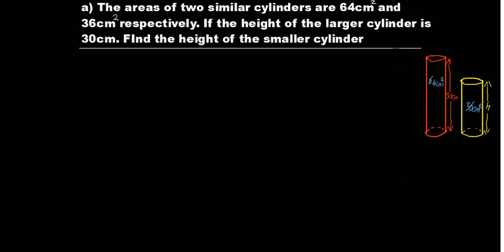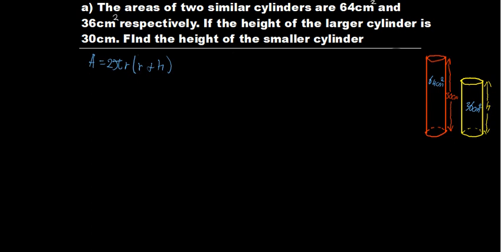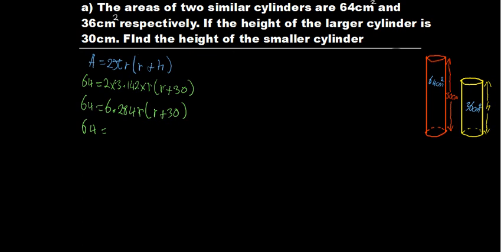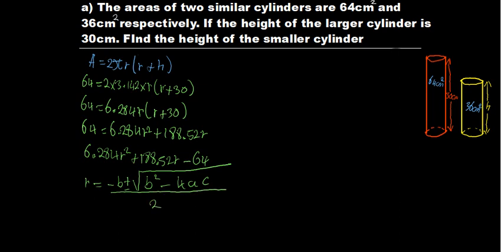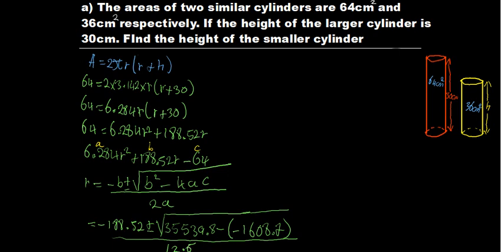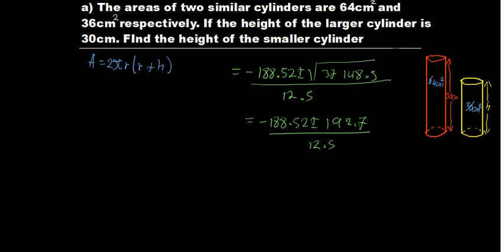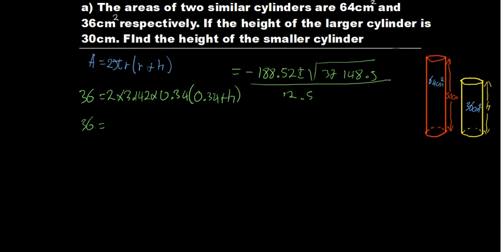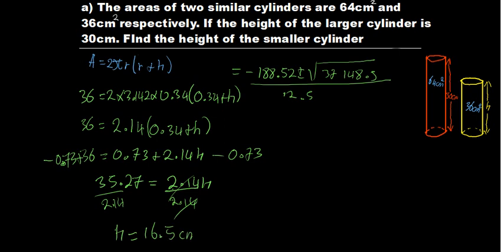Mensuration|MATHEMATICS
this video focuses on a mensuration question involving similar cylinders